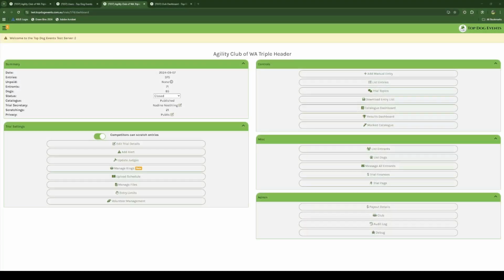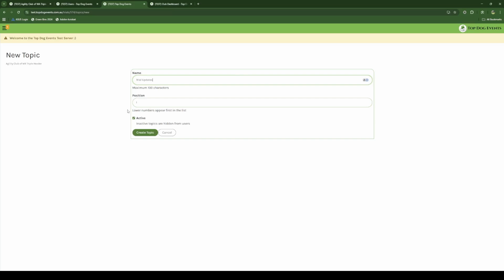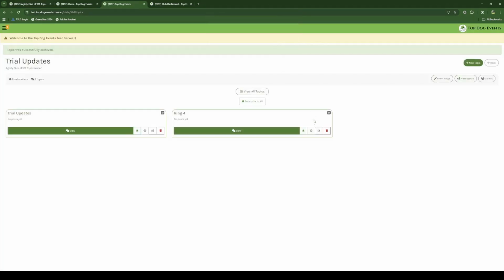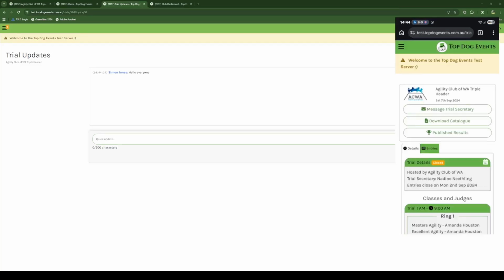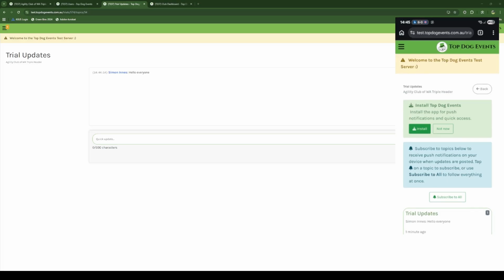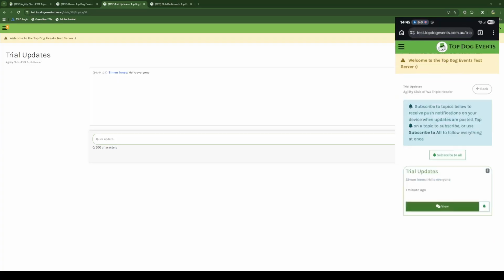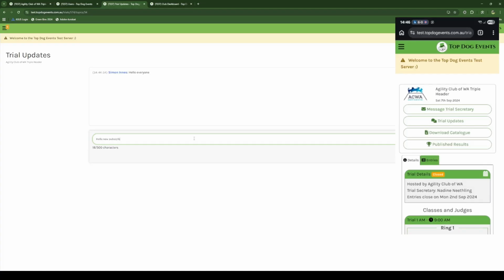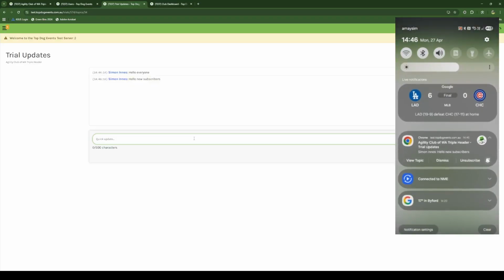Mobile Notifications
This video will demonstrate how to use the Top Dog Events Mobile Notifications feature to keep all competitors on the ground up to date on trial day.